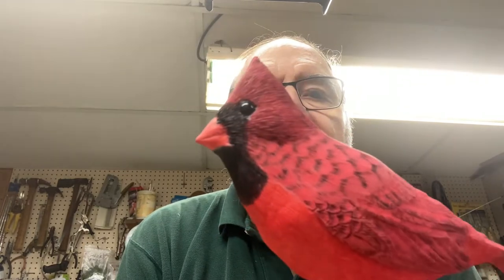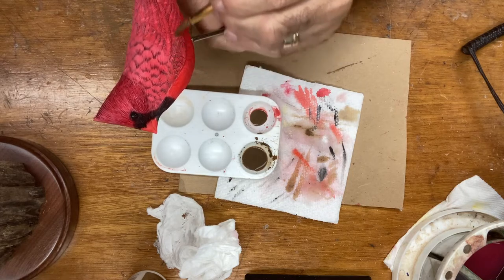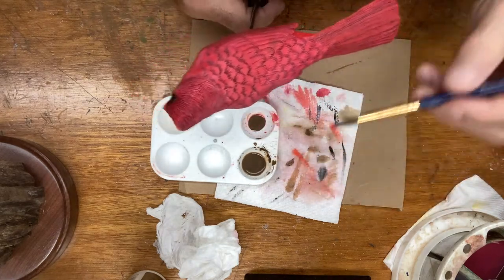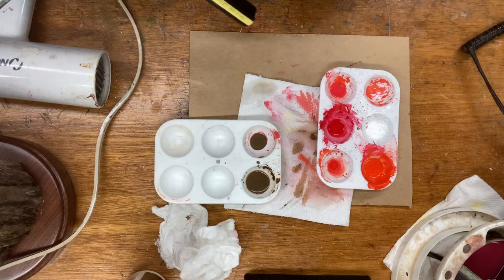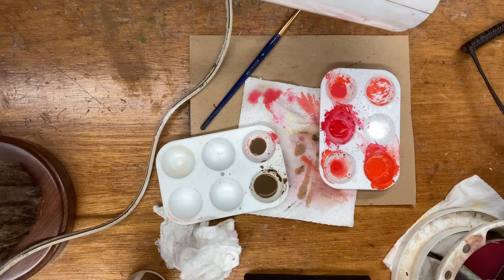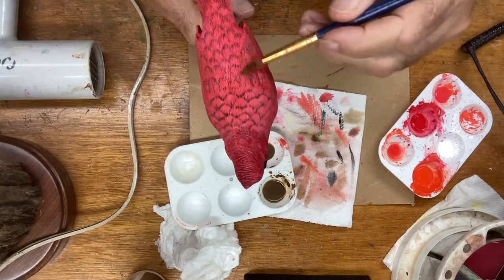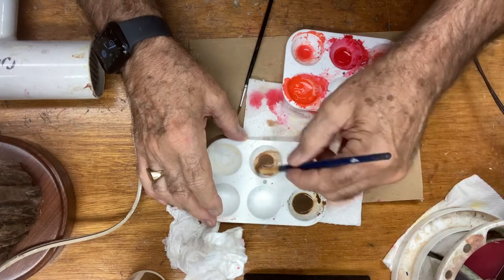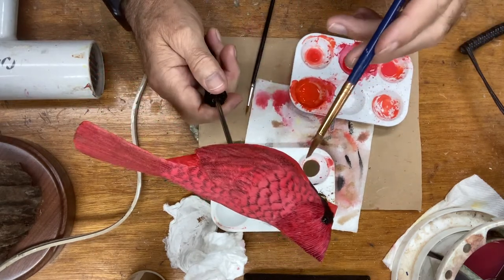Part 36 : Painting the cardinal with washes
Using raw umber acrylic wash on the wings and tail feathers.